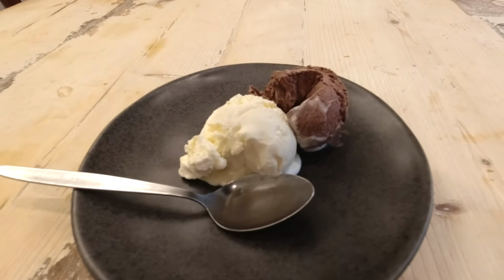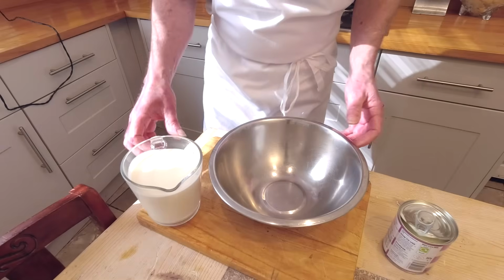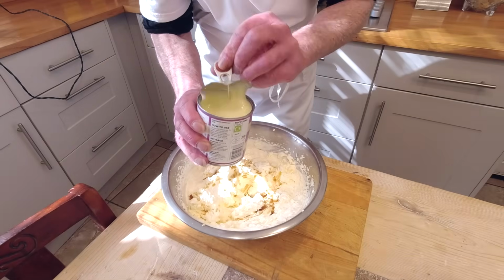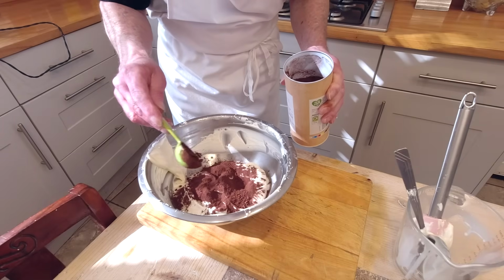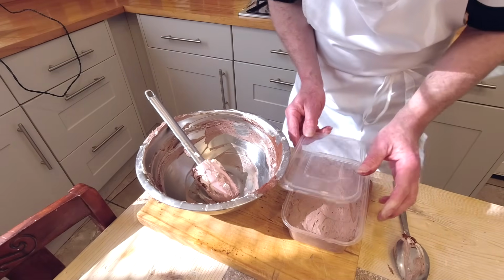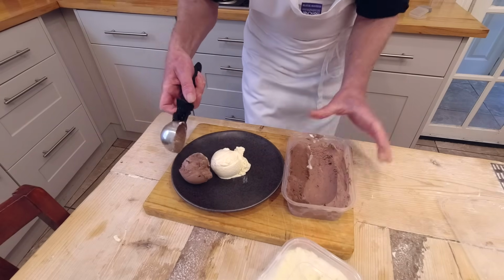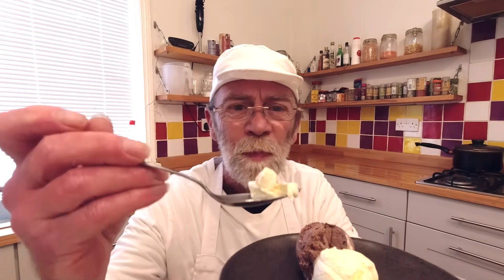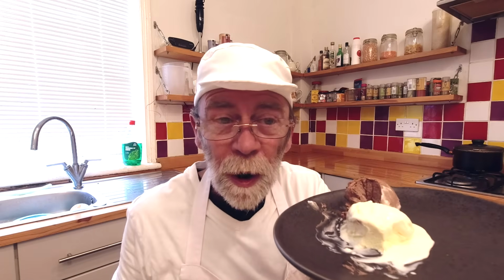Homemade Ice Cream Recipe - Homemade Vanilla and Chocolate Ice Cream - Only 28p Per Scoop.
This is a simple and quick homemade ice cream recipe, making both vanilla and chocolate ice cream for only 28p per scoop. It is really simple to make and tastes delicious. A beautiful creamy ice cream that you will make again and again. Here is a list of the ingredients and how to make it.

500ml Double Cream  1.90
397ml Condensed Milk  1.00
1 tsp  Vanilla Extract  0.12
2 Tbsp Cocoa Powder  0.36

12 scoops at    0.28

Two delicious homemade ice creams, both vanilla and chocolate. This is a really easy ice cream recipe that you can easily make at home.